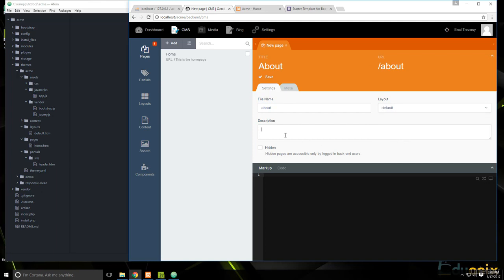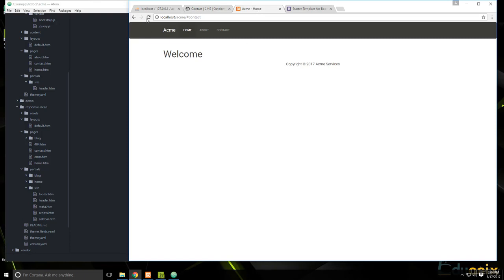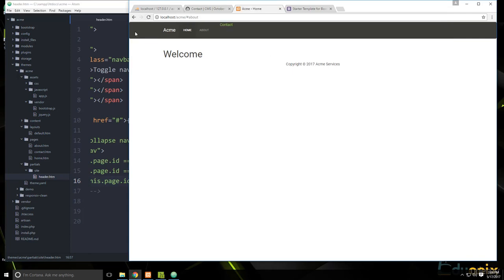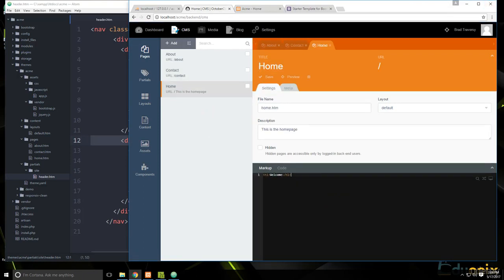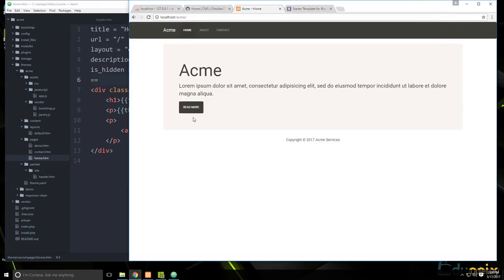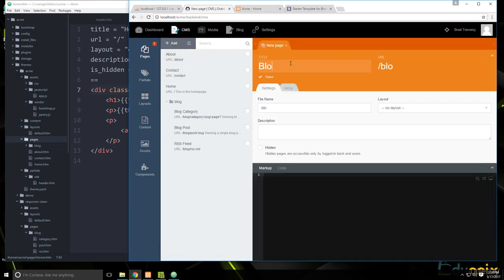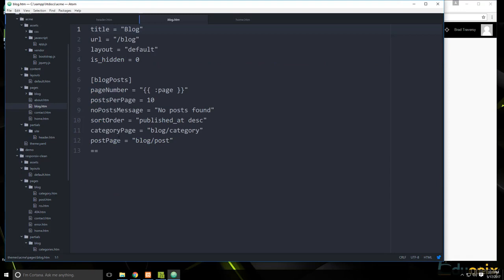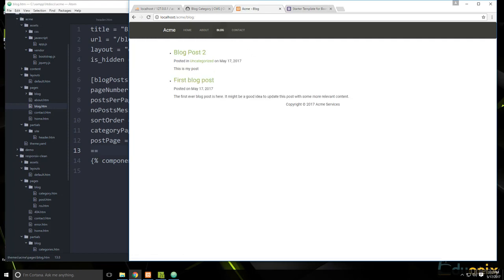Laravel PHP FW Tutorial Full Course for Beginners |Project 9 Inner Pages & Blog - 05